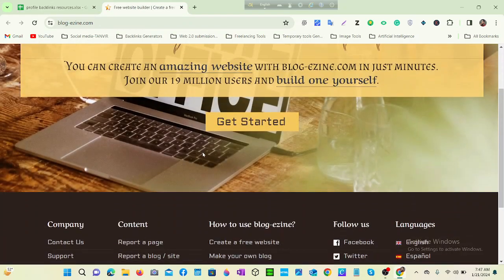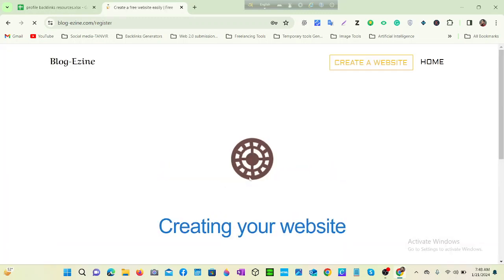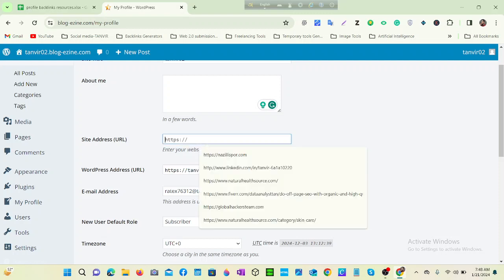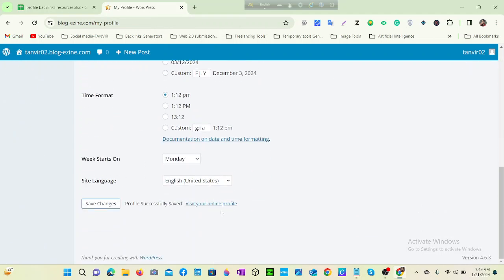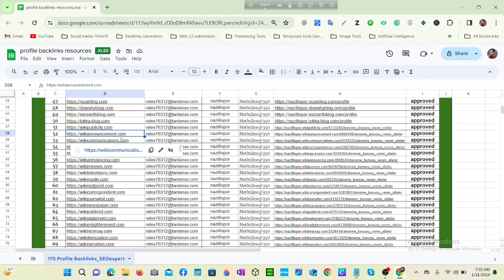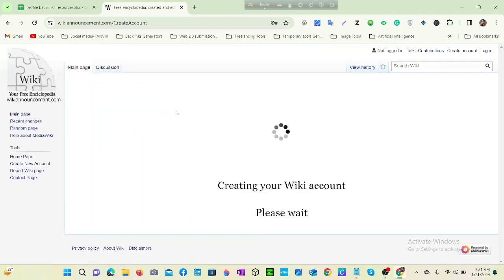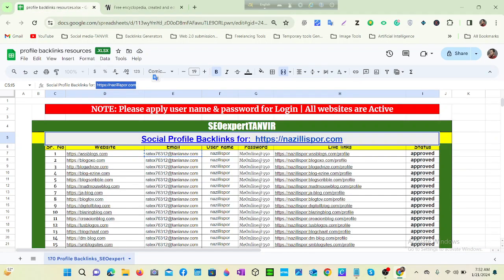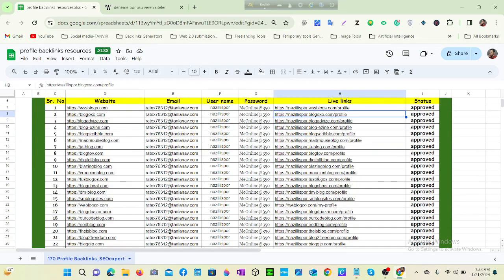How to create profile backlinks | profile backlink tutorial | profile creation backlink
📌Profile backlink is really important for generating more traffic on a website. So, in this video, I am showing how to create a profile backlink easily. I follow an easy strategy for this.